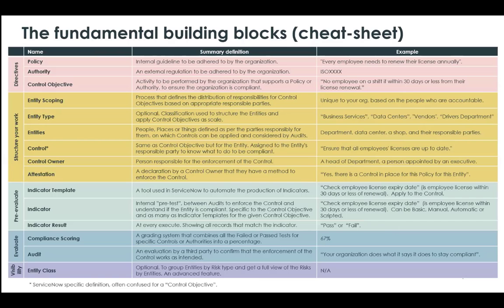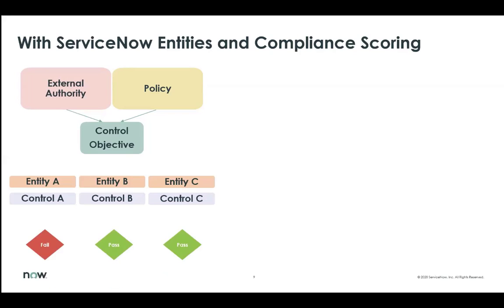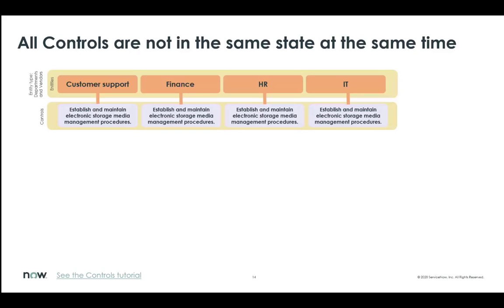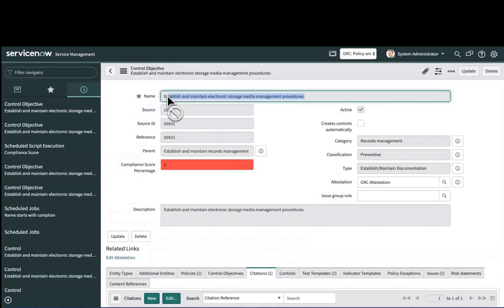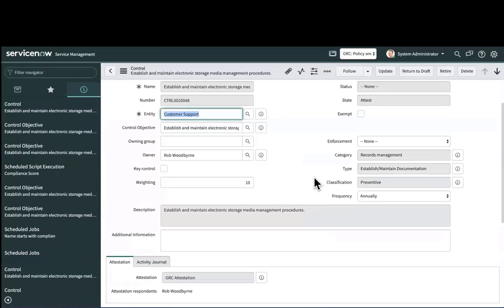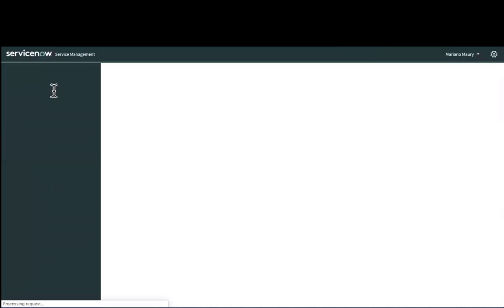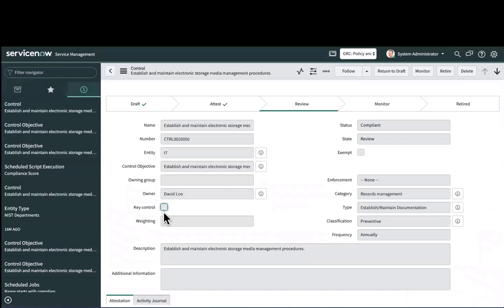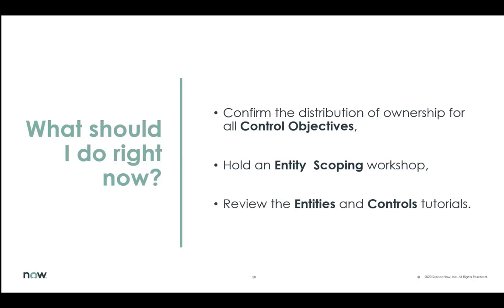Compliance Scoring: a powerful feature that explains the importance of Entities.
Compliance Scoring is a game-changing feature that transforms your approach to compliance from a binary "Pass/Fail" system to a refined and nuanced view of your entire organization. The tool relies on the existence of Entities and Controls for each of these Entities.

In this tutorial, Anne Marie Fernandez Sr. Education Advisor with many hours of GRC instruction, explains Compliance Scoring in very simple terms. As an added bonus, this simple explanation brings a simple view on Entities, what they are and why you need them.

Video contents
00:01 Introductions
00:51 Why we need to talk about Compliance Scoring
01:47 Refreshers - The GRC maturity model. GRC definitions cheat-sheet (to print and keep).
02:43 Definition of Compliance Scoring. A very powerful feature: a granular view of Compliance in the organization.
03:28 Without Entities no Compliance Scoring: a very blunt and basic view of Compliance with a  given Control Objective..
04:14 With Entities, all relevant parts of the organization have their own Control, we can measure a "score" AND get a granular view that reveals where the challenges are.
05:21 An example with NIST SO 800-53. Authority, Policy, Control Objective, Entities, Entity Type, Controls. We get a Compliance Scoring not a "Pass/Fail".
07:12 The equation.
07:28 The states of the Controls are important: Draft and Retire are excluded from the measurement.
08:20 Not all Entities carry the same weight in the calculation.
08:37 When Controls pass or Fail they participate in the calculation. We then get a Compliance Score and we did not have to wait for the Audit to know this. We also know what Entity requires attention to get to as score of 100%.
09:30 In product demo. Control Objective, Citation, establish Control owners: scope out the Control Objective, Entity Type, Entities, Controls, Compliance Score, Control Attest phase, Control is not applicable for one Entity, Control not implemented in one Entity: non compliant, policy exception, Control implemented for 2 Entities, scheduled job: Compliance Score, execute, Control weight by Entity.
19:25 The big insight. Now I know why we need Entities, it all makes perfect sense and it is quite easy.
20:17 What to do right now: review the distribution of ownership to validate the choice of Entities, hold a scoping workshop, review the previous tutorials.
20:51 Conclusion.